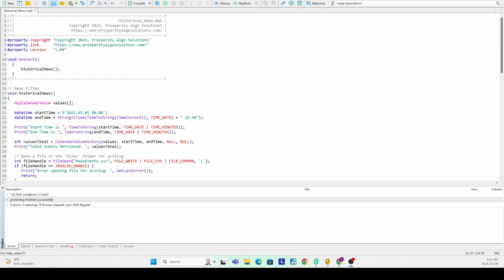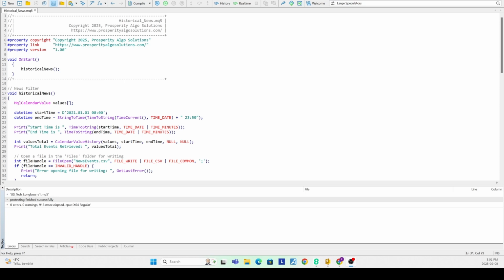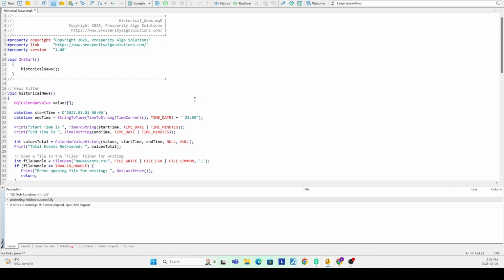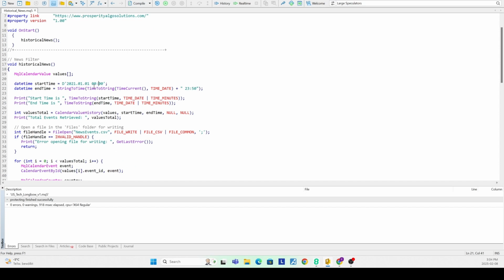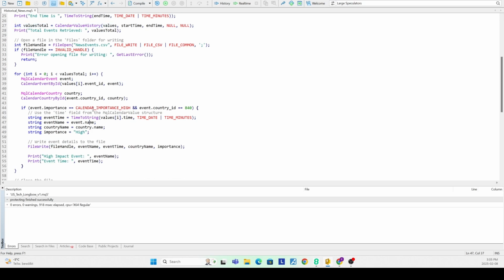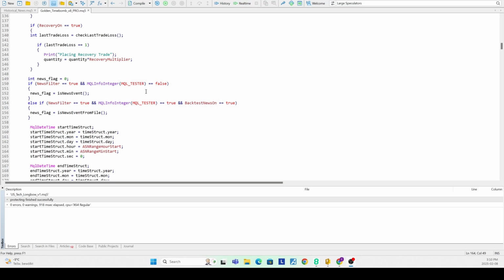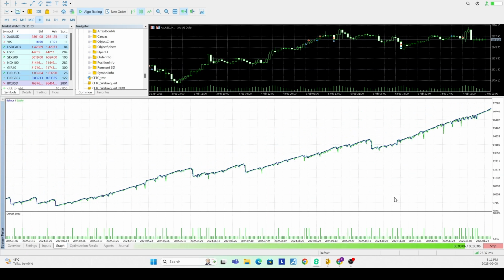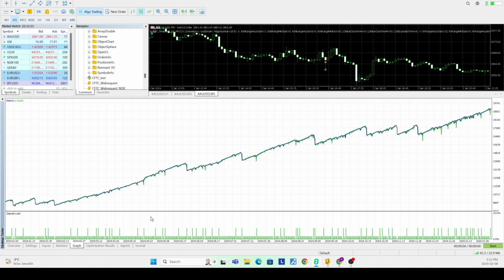How to Backtest News in the MetraTrader 5 Strategy Tester